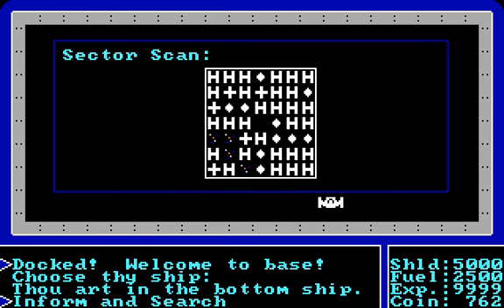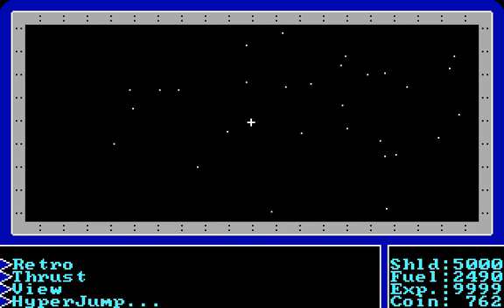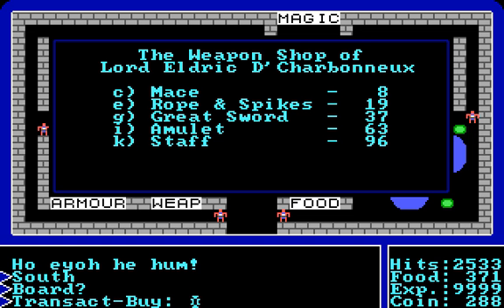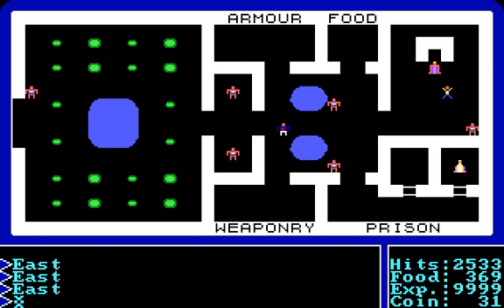Let's Play Ultima I - Part 14